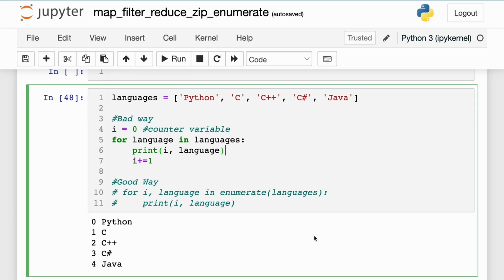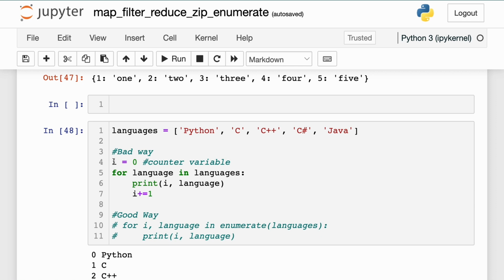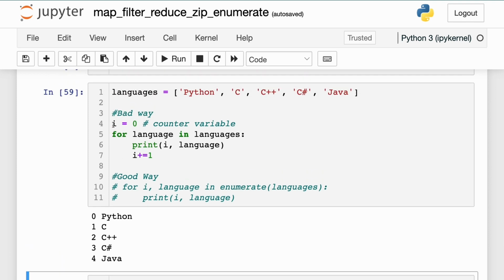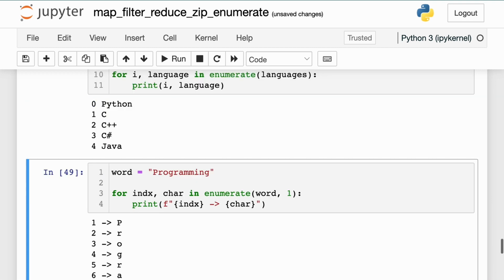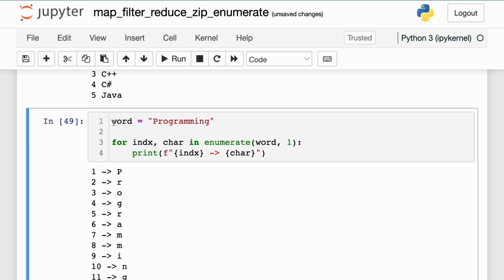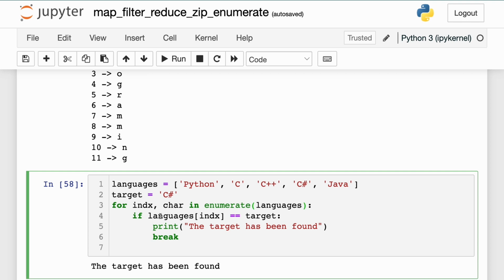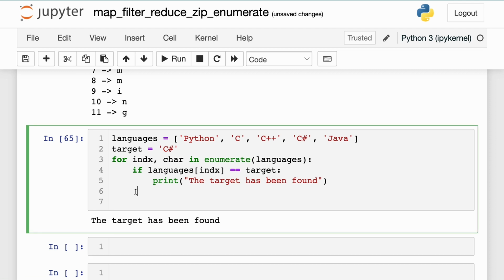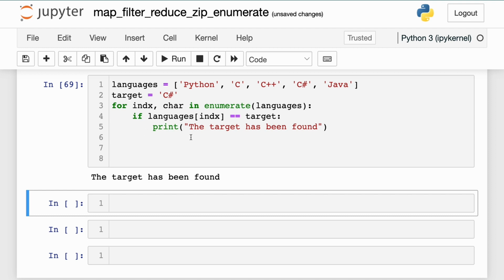Enumerate Function and how it works in python || Python Beginner Tutorials.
The enumerate function assigns an index to each item in an
iterable object that can be used to reference the item later. It also makes it easier to keep track of the content of an iterable object.

In this python Beginner tutorial, we will briefly take a look at Enumerate Function  in python  and  then take a look at how to utilise the enumerate function better.

Next up will be a list of examples to help you understand and appreciate the enumerate function and to also keep using in your code after you watch this video.